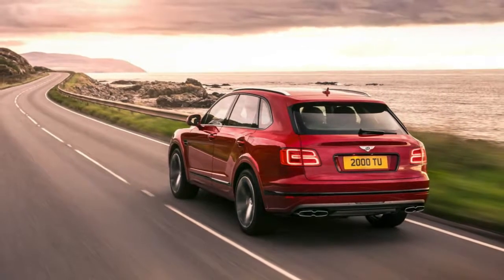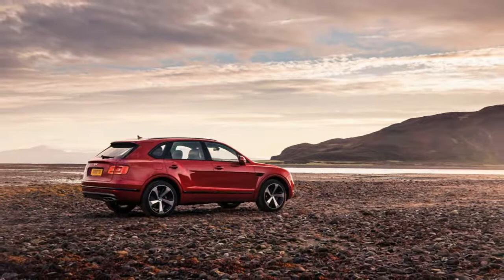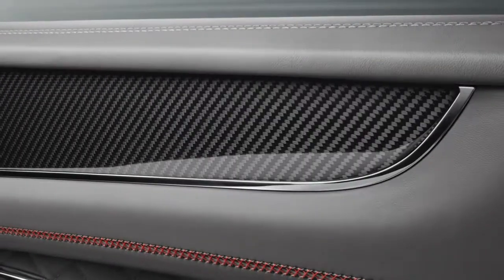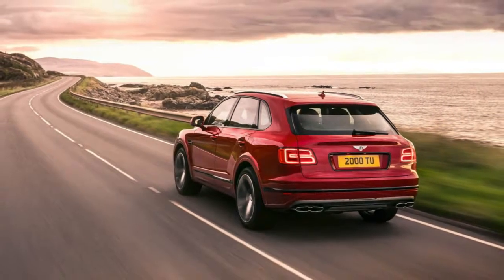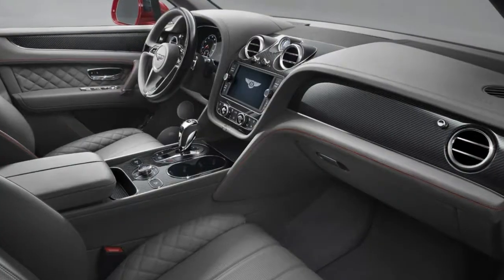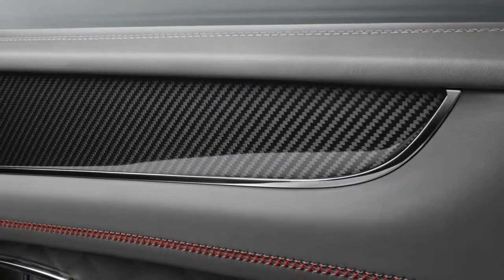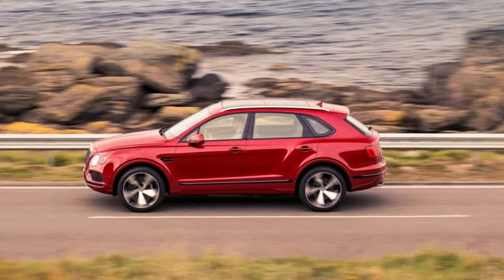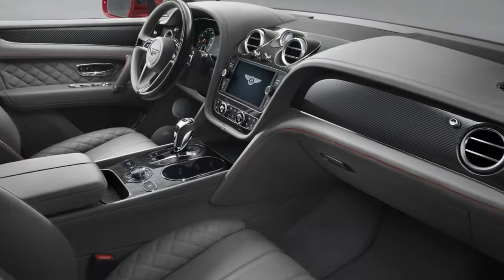Bentley Bentayga Now Offers A V8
Bentley Bentayga Now Offers A V8 (And The World's Biggest Brakes)

Bentley, you might argue, has built its reputation around its W12 engine. In fact it makes more twelve-cylinder engines than any other automaker. But where it's offered, the V8 might be the smarter buy – and now it's on offer in the Bentayga as well.

The 4.0-liter twin-turbo V8 in Bentley's sport-ute kicks out 542 horsepower and 568 lb-ft of torque. As you might have guessed, that's less than the 600 hp and 664 lb-ft available in the 6.0-liter W12 with which it launched, but it's more than the V8 in the previous Continental GT's ever offered (even in 582-horse/531-lb-ft S spec).

More to the point, it's the exact same output as the version found in the latest Porsche Panamera Turbo, which tells you a lot about where it comes from (as opposed to the previous Audi-sourced engine).

Regardless of its source, it's enough to send the Bentayga V8 to 60 in 4.4 seconds and to a top speed of 180 miles per hour (as compared to the 4.0 seconds and 187 mph mustered by the twelve-cylinder version).

The hundred-pound weight reduction does its part, but the Bentayga V8 still tips the scales at a portly 5,280 pounds – or about two and a half times the weight of the Lotus Elise built on the other side of the same country. Fortunately Bentley is offering a 48-volt active suspension system, along with carbon-ceramic brakes. They're not only the largest it's ever made, but feature the biggest front brake discs offered on any car in production: 440 mm, with ten-piston calipers up front (and 370 mm discs at the back). At 17 inches, those front discs are bigger than the wheels on most cars! No wonder the Bentayga offers wheels ranging from 20 to 22 inches.

Along with the new engine option, Bentley's offering an array of new interior trims, including deep reddish-brown "cricket-ball" leather, carbon-fiber trim, and a steering wheel appointed in wood and leather. Expect the V8 option to reduce the Bentayga's price of admission, but not by enough to make it “affordable” to most of us, by any stretch of the imagination. It may be an SUV with a smaller engine, taking the marque once again into new territory – but it's still a Bentley, after all.